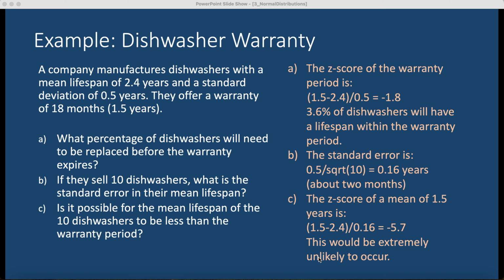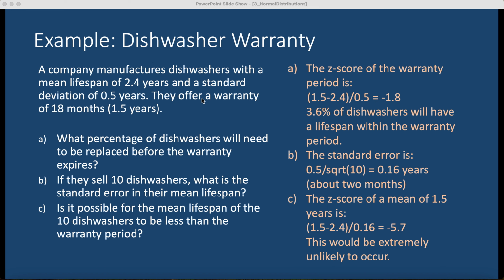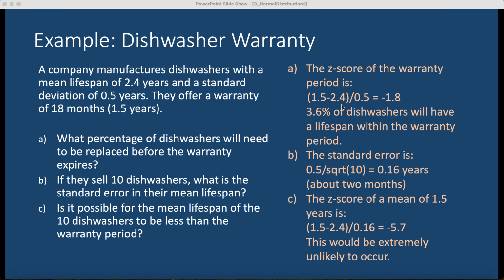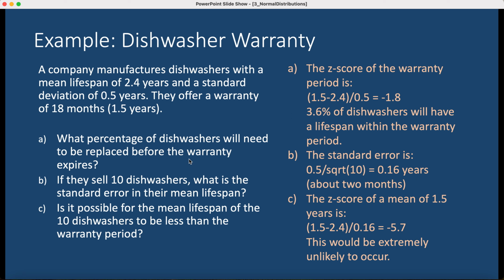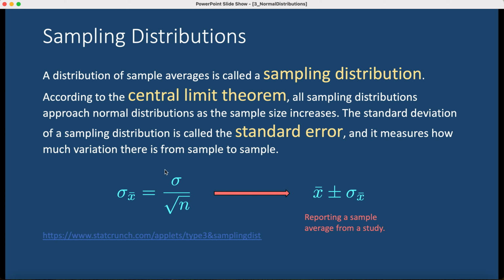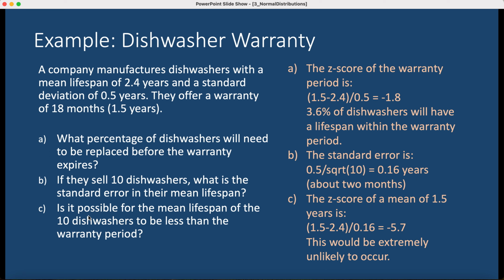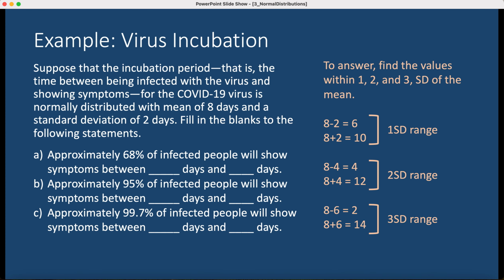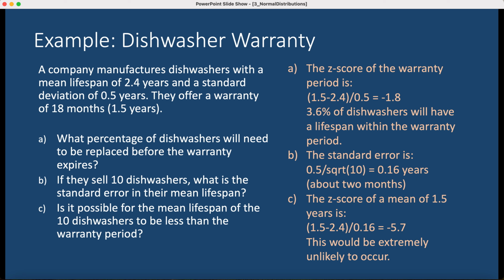Dishwasher Warranty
Sampling distribution and standard error.